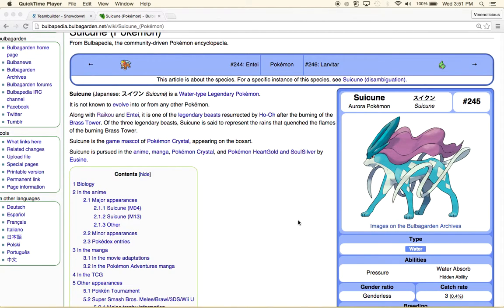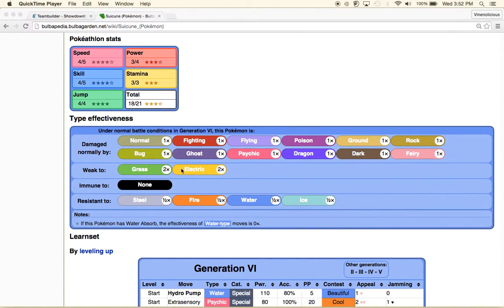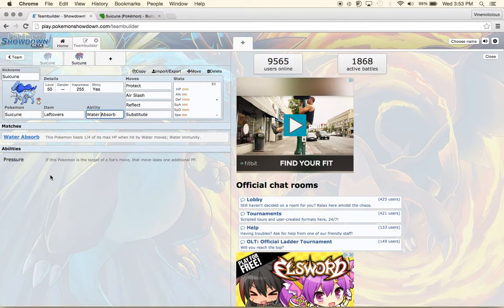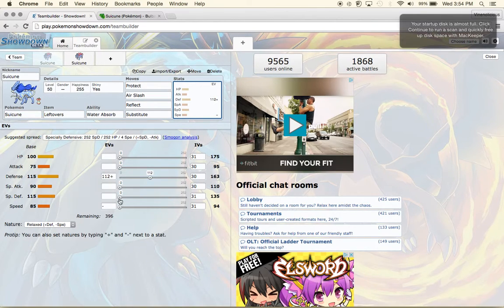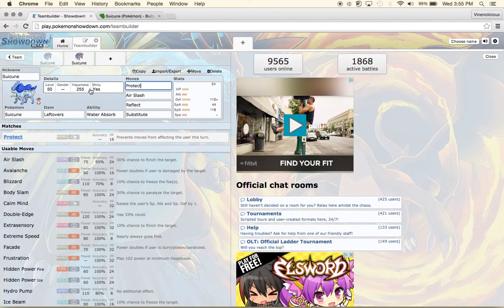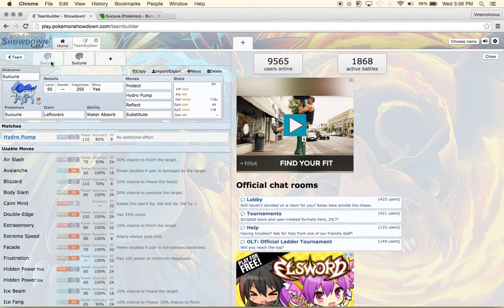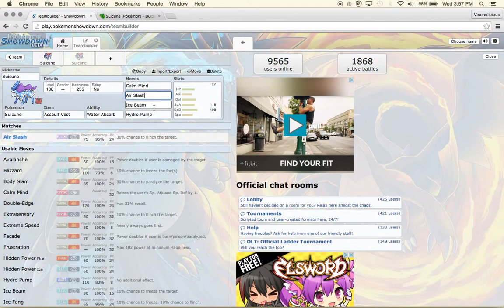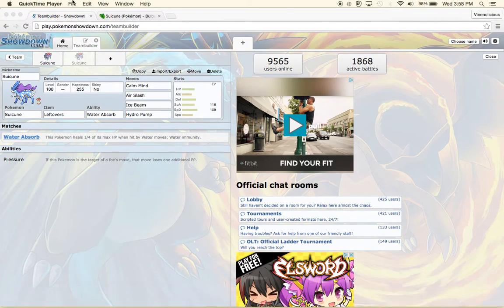Suicune how to use it